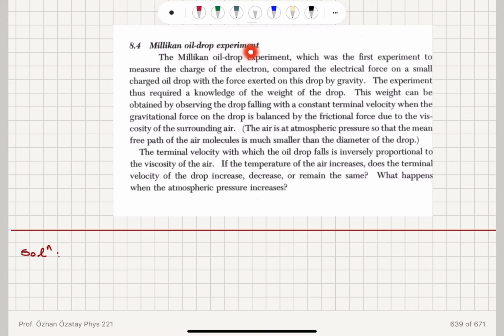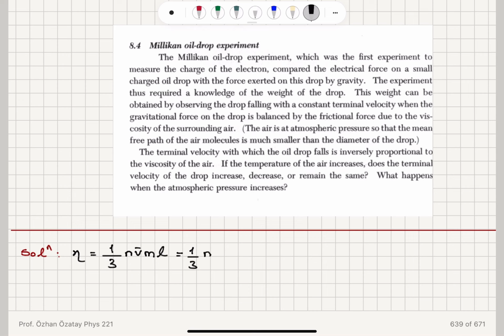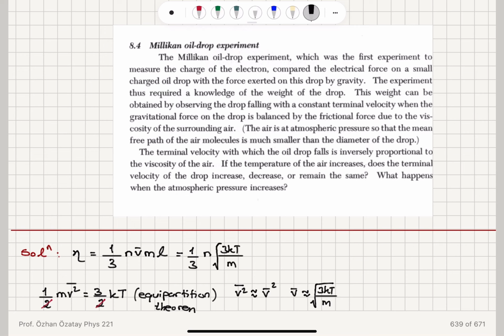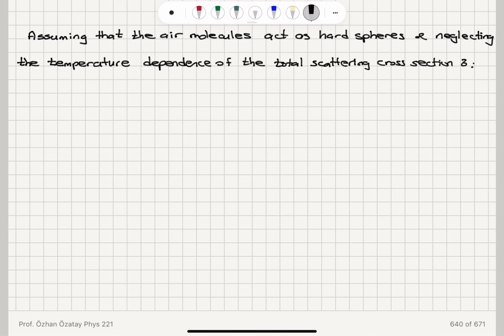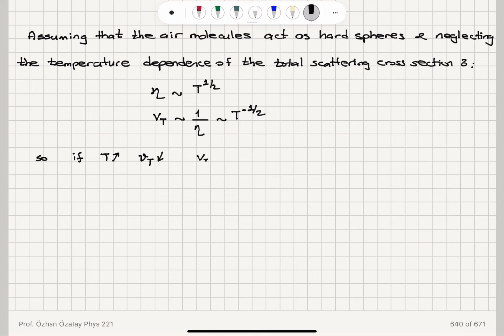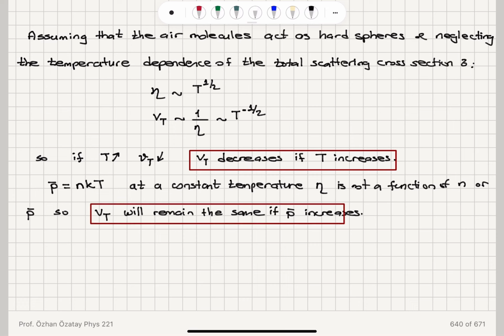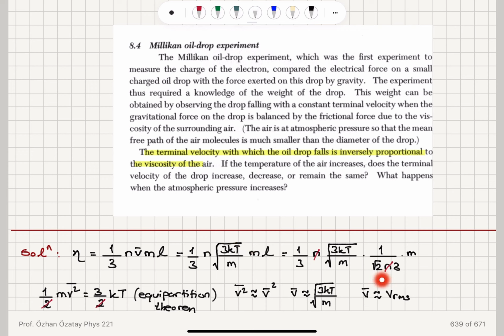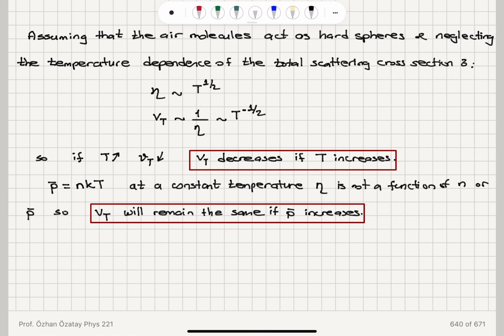8.4 Millikan Oil Drop Experiment